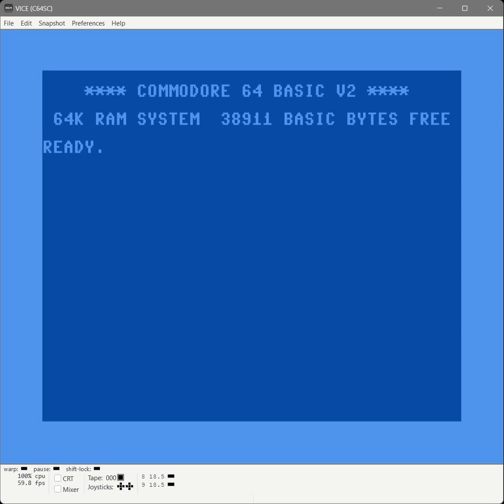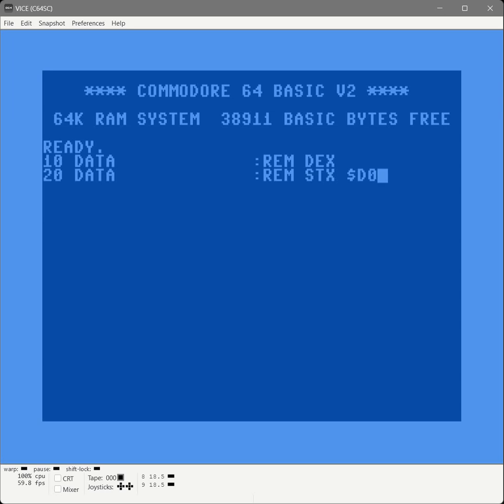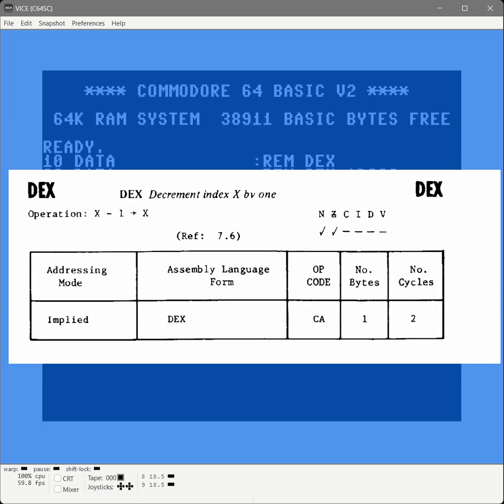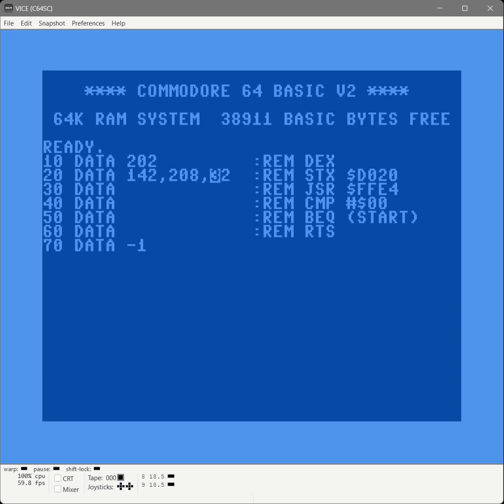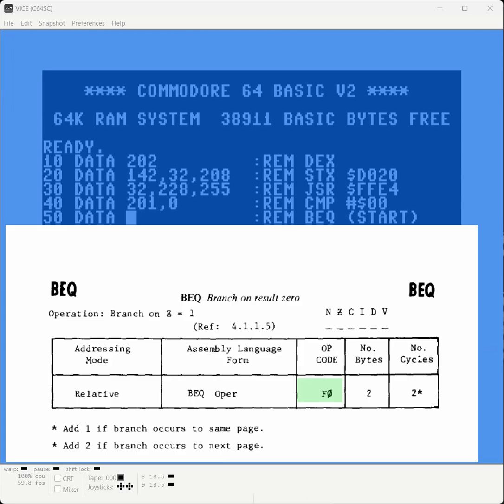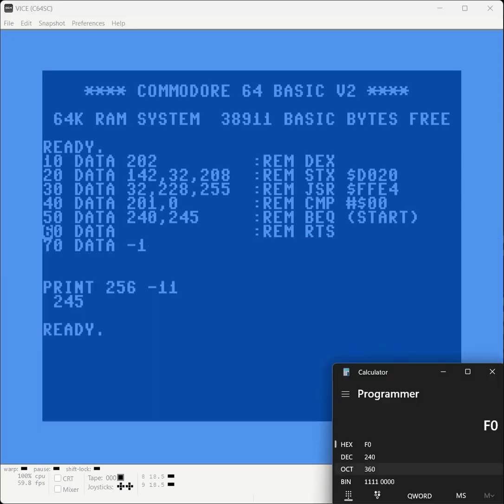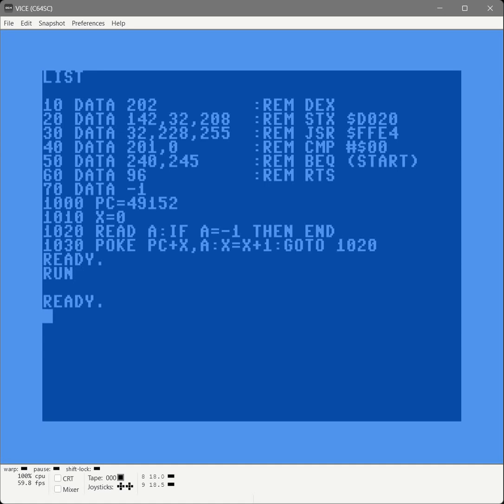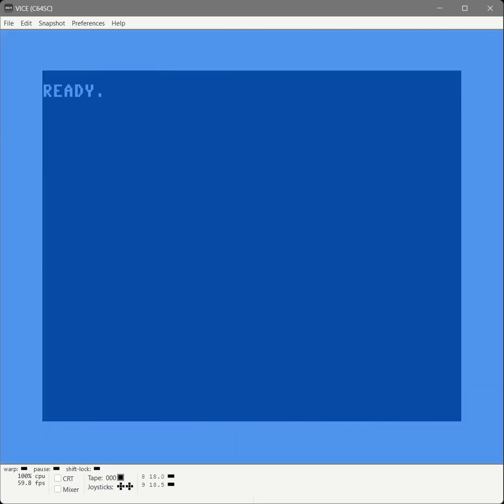Writing Commodore 64 Assembly Language....using only BASIC.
Writing Commodore 64 6502 Assembly Language. using only BASIC.
We create a simple program in 6502 Assembly Language with just some DATA statements, POKEs and the Commodore 64 Programmer's Reference Guide.